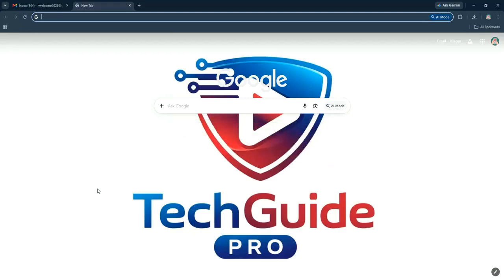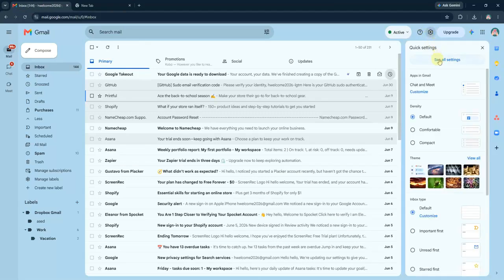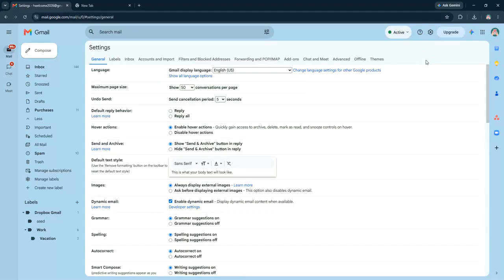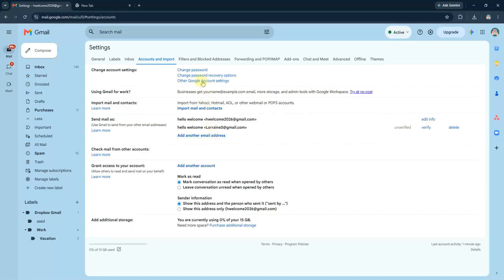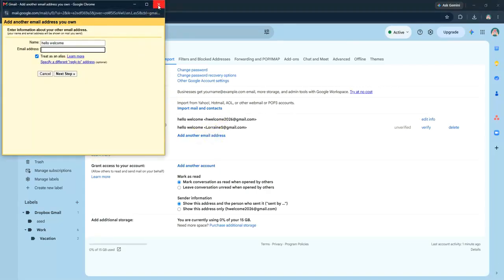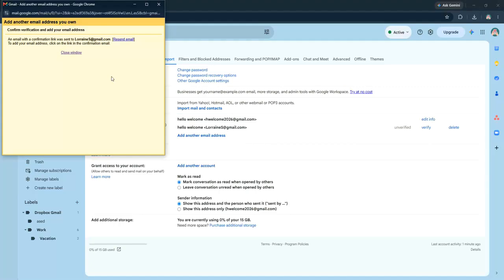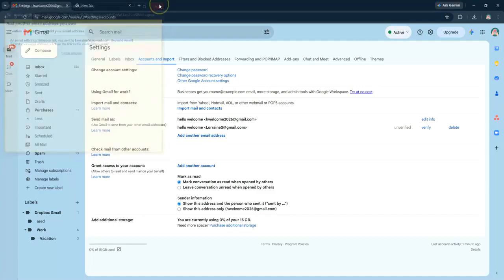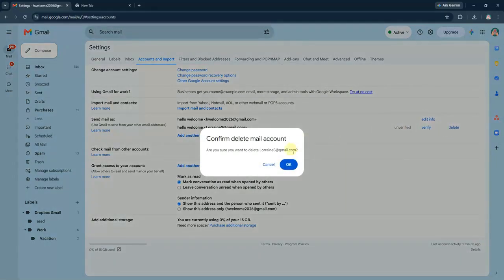How to Set Up Gmail Account Access - Step by Step 2026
Learn how to set up Gmail account access.

In this comprehensive tutorial, you'll discover how to create a Gmail account, manage your account settings, and ensure secure access to your email. We’ll cover essential steps for Gmail setup, including verification processes and tips for optimizing your inbox. By the end of this guide, you will have a fully functional Gmail account and the knowledge to navigate its features effectively.